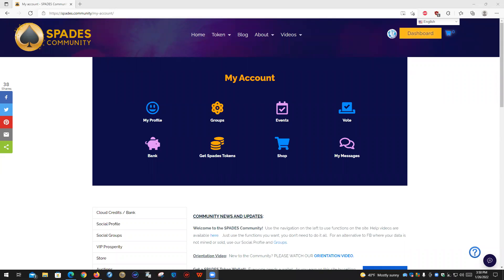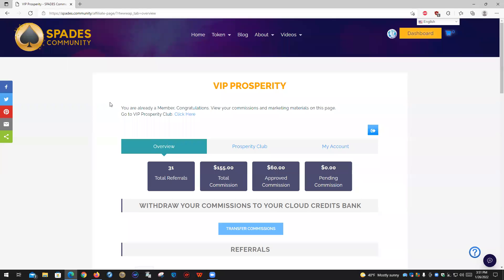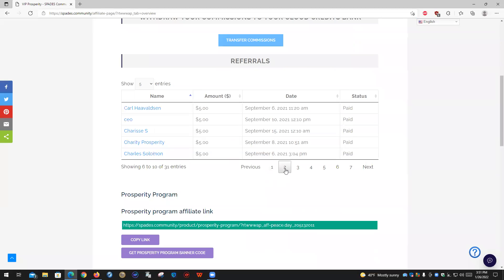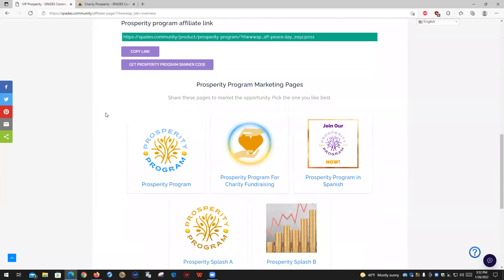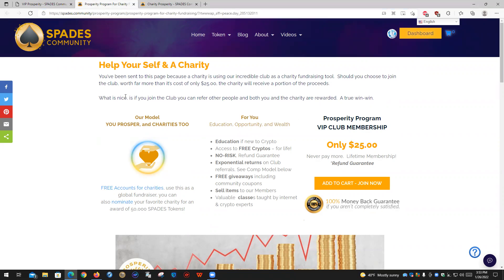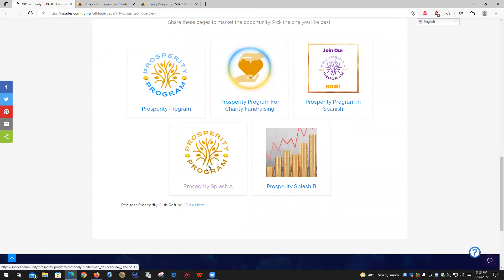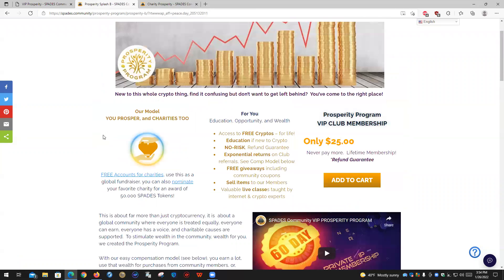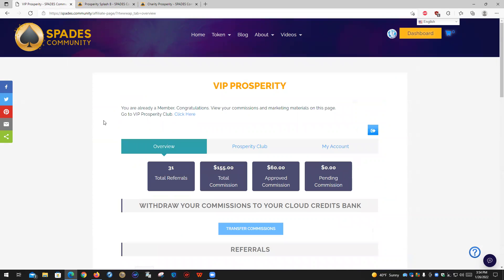SPADES VIP Prosperity Program Club Referring